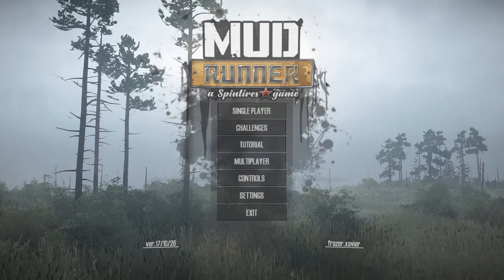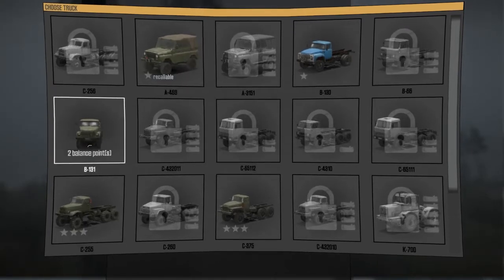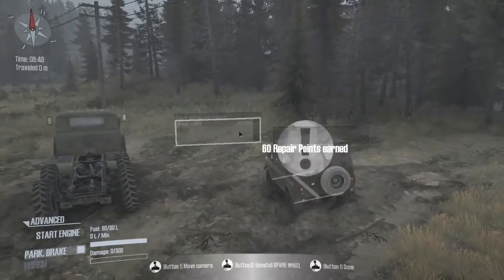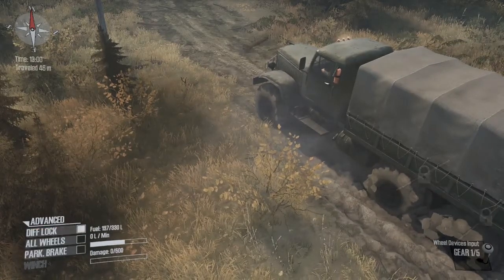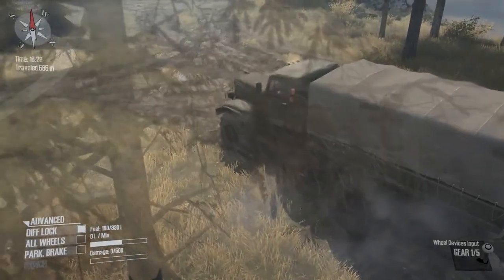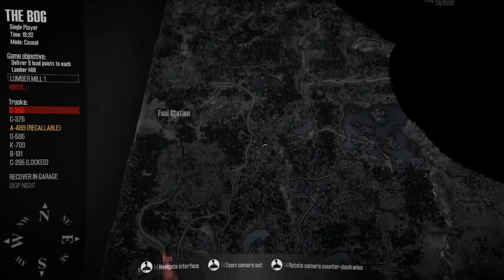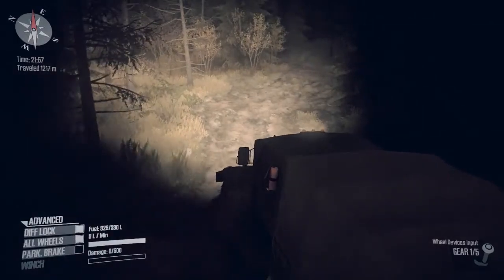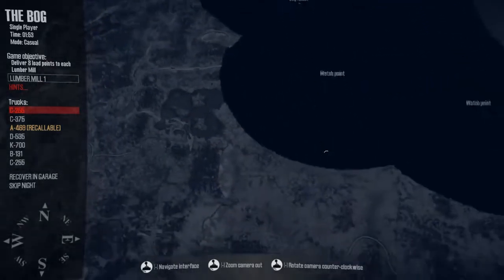Spintires MudRunner PC Review and Gameplay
The most awaited game of Off Roading is finally here, "Spintires MudRunner". The Physics in every expect of the game is awesome and second to none. Please watch the video to know more.